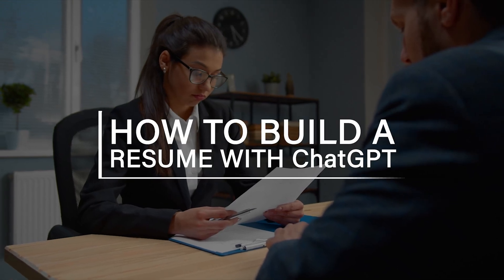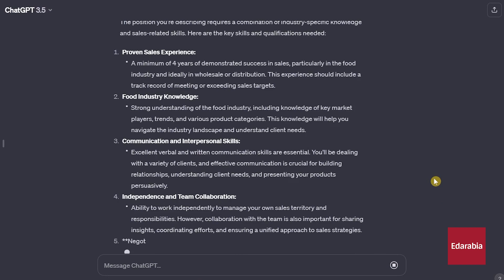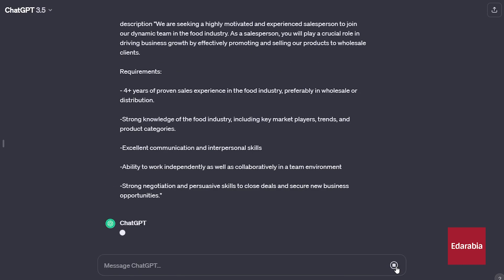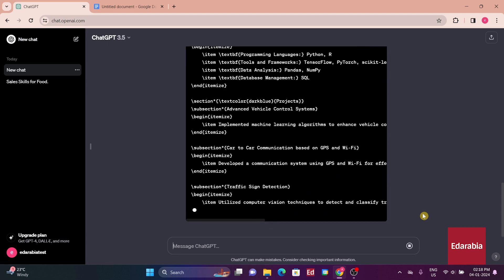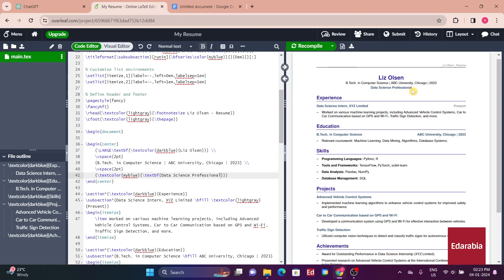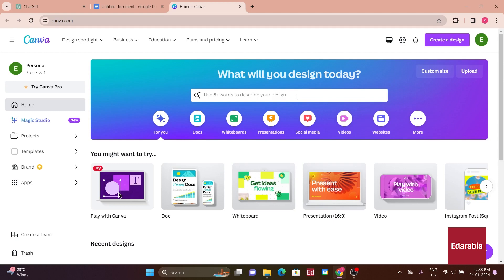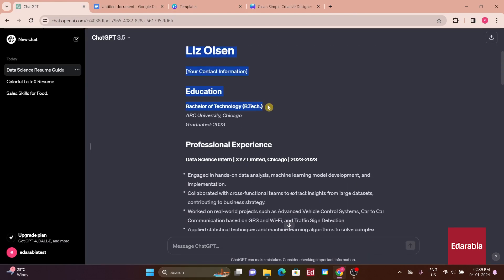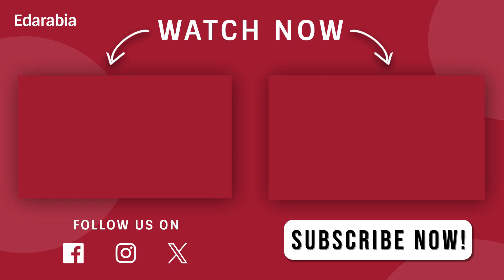Resume Building Made Easy with ChatGPT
Create a professional and eye-catching resume with the help of ChatGPT in 2024! This AI-powered tool makes resume building easy, fast, and stress-free. Get your dream job with ChatGPT!

Learn to pinpoint relevant skills by tapping into AI insights, highlight qualifications effectively, and craft results-driven achievement statements effortlessly. We present two distinct methods: the fast yet coding-oriented approach using LaTeX and Overleaf, and the accessible method using Canva, suitable for everyone. Whether you prefer the precision of coding or a user-friendly design tool, ChatGPT has you covered. Join us as we revolutionize the resume-building experience, making it efficient and effective for job seekers of all levels. Check out the YouTube video for a detailed walkthrough and unlock the potential of AI in crafting your impressive resume! resumebuilding aiassistance careerdevelopment 🌟📝